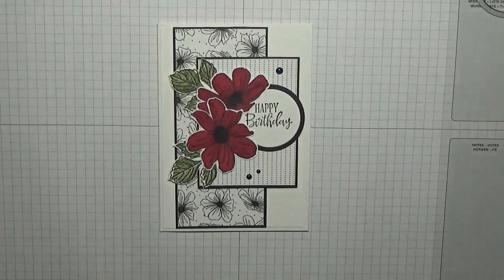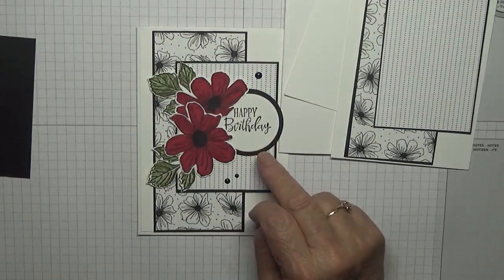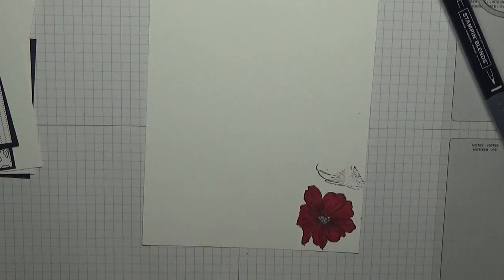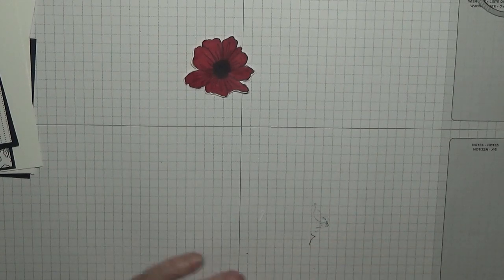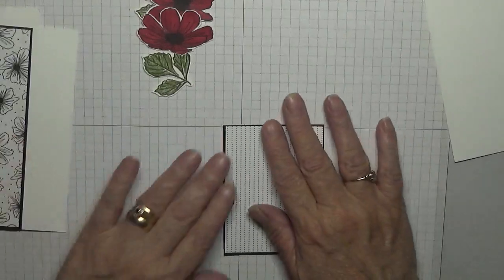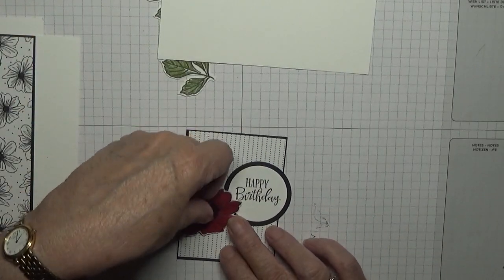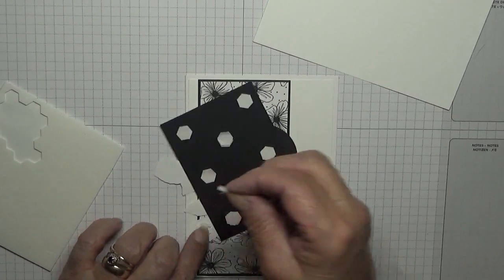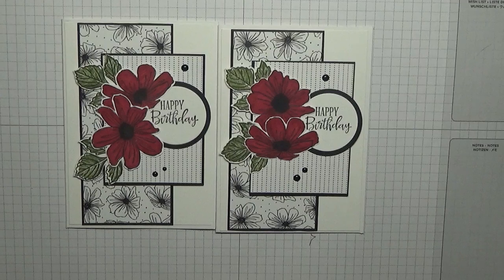510 Stampin Up Art In Bloom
This card was put together using the stamp set Art in Bloom from Stampin Up